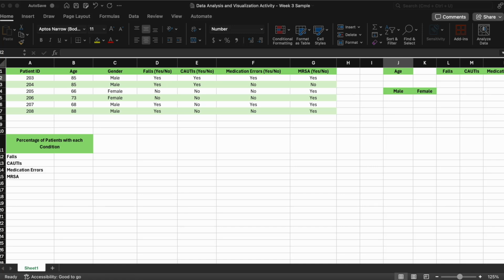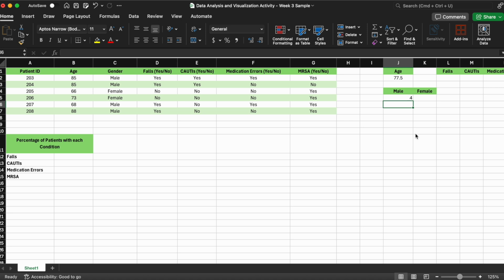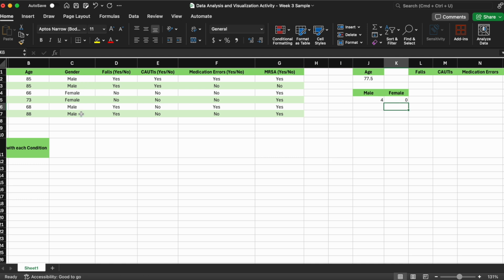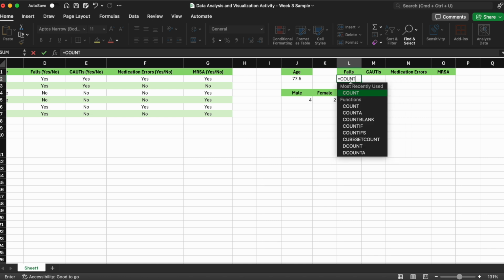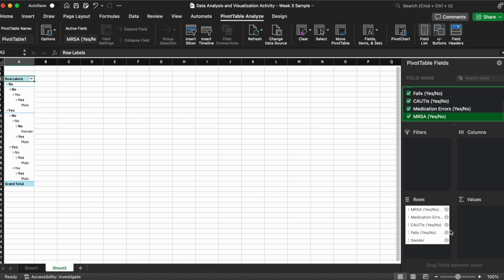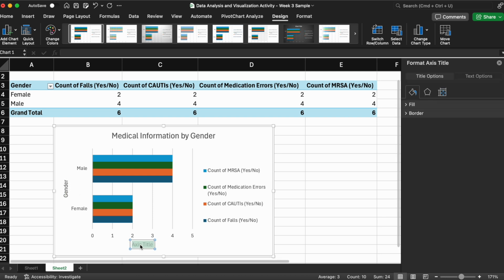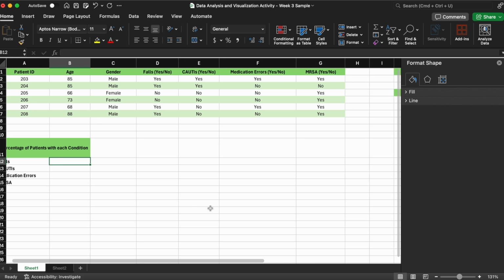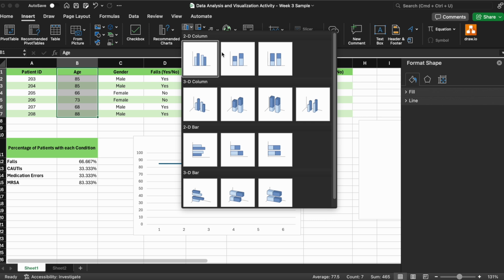Tech Week 3 Data Analysis Project Tutorial